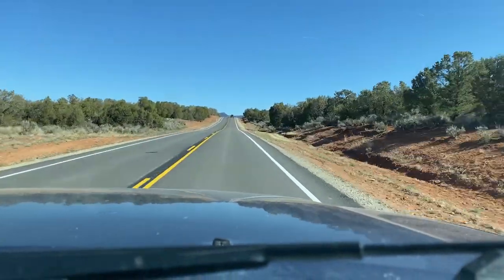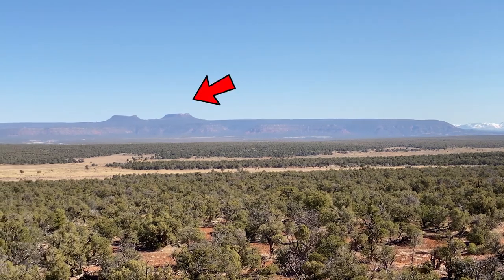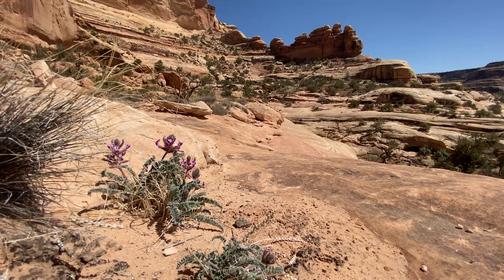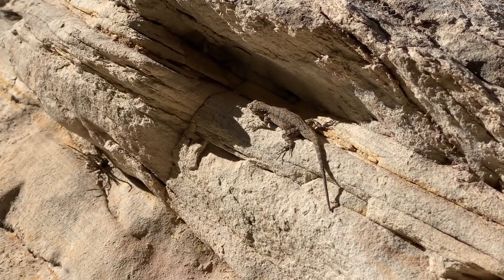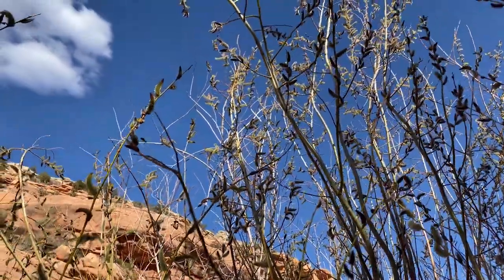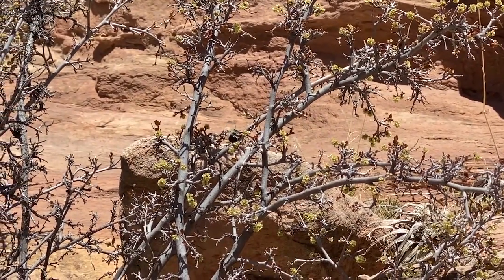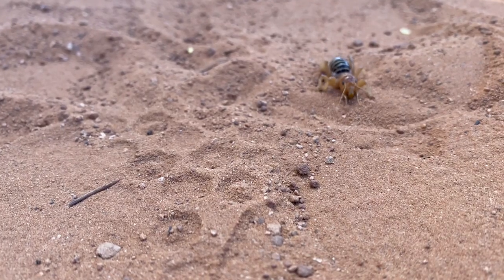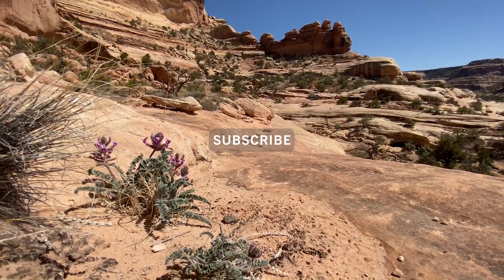In the Field: What do we know about Bees in Bears Ears National Monument? Early April 2021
Come with me as I go out in the field on a preliminary trip looking for areas in the former Bears Ears National Monument that might be good places to study bees. Very little is known about bees in this monument so I hope to return many times to see what I can find out about bee diversity in this beautiful place.